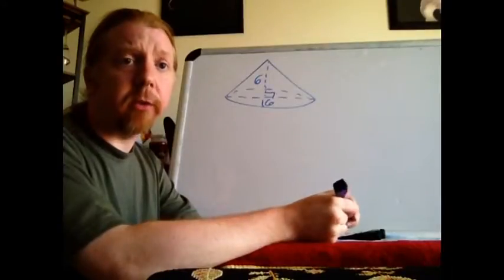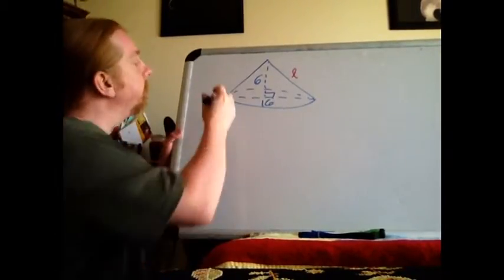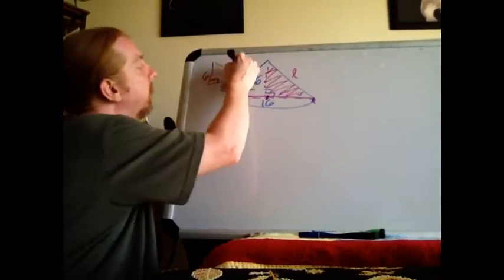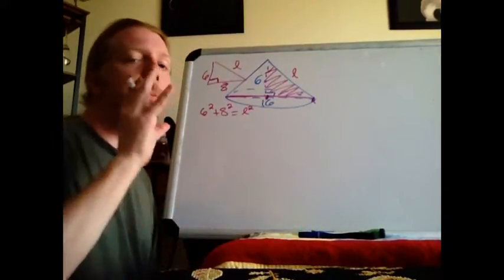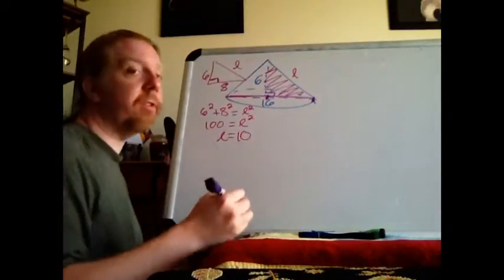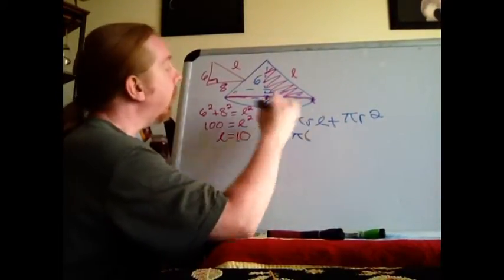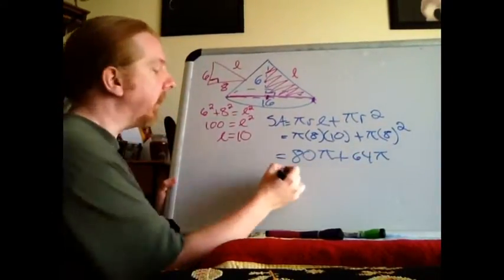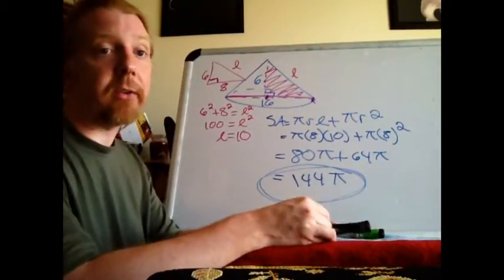Geo 10-5 SA With Altitude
Finding the area of a cone without the slant.